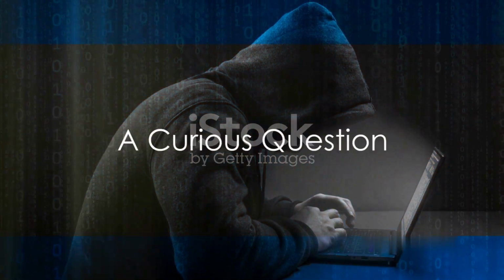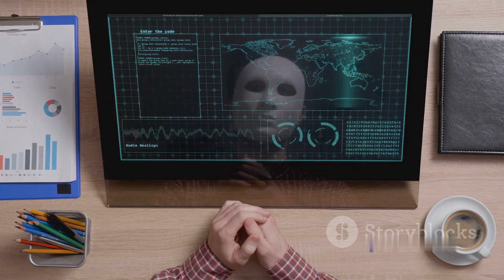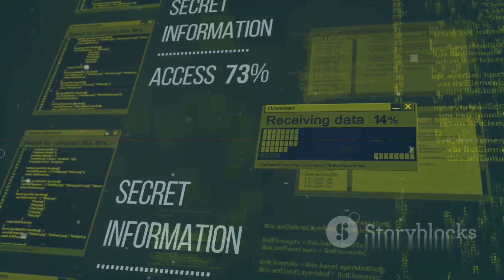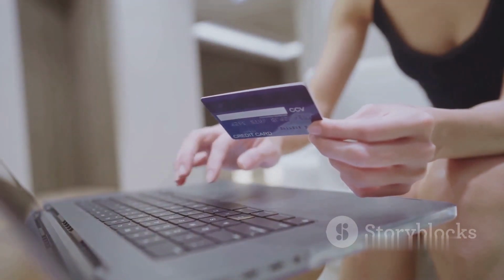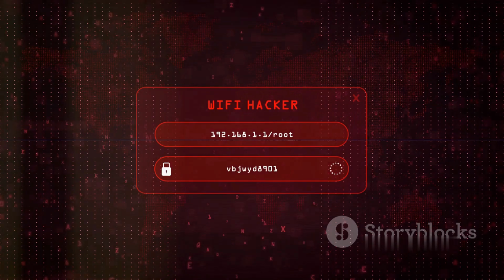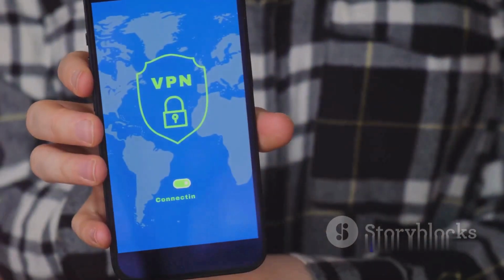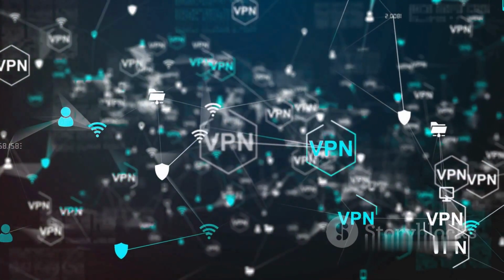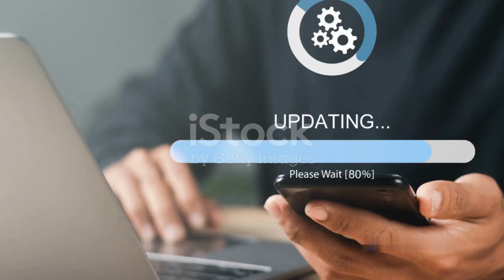What is Man In The Middle Attack?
Man-in-the-Middle (MITM) attacks are stealthy threats in the digital landscape. In this video, we dissect the workings of a Man-in-the-Middle attack, explaining it in simple terms for everyone to understand. From intercepting sensitive data to infiltrating communication channels, we uncover how hackers exploit this technique to compromise security. Learn how to recognize and protect yourself against these sneaky cyber threats in our comprehensive guide to Man-in-the-Middle attacks.